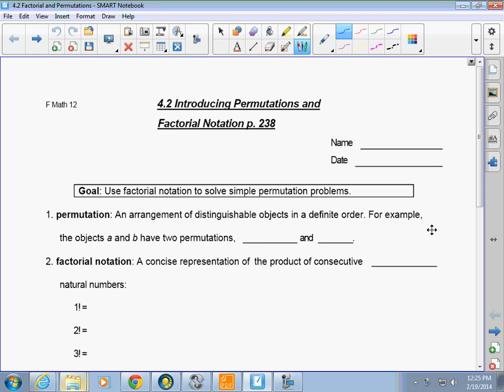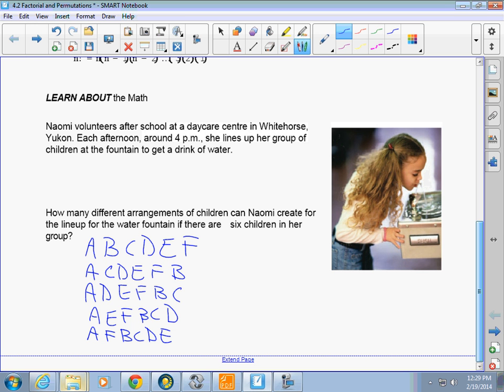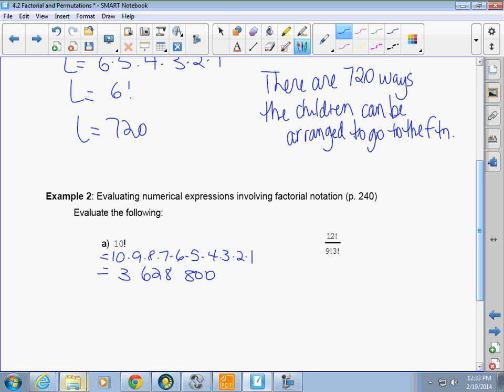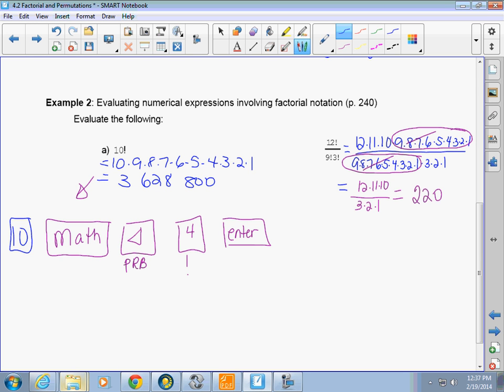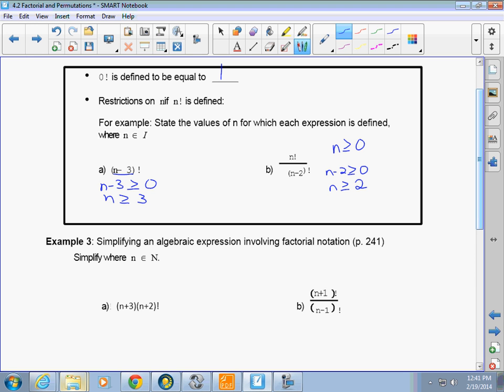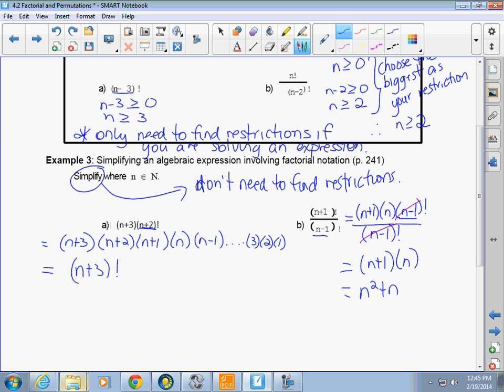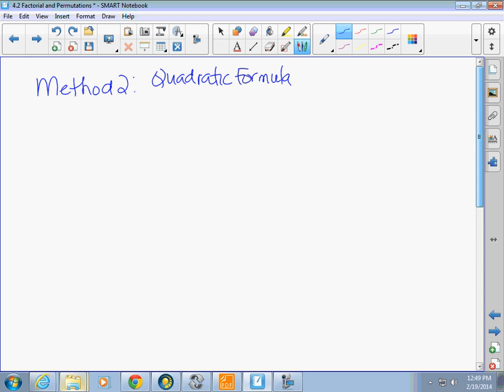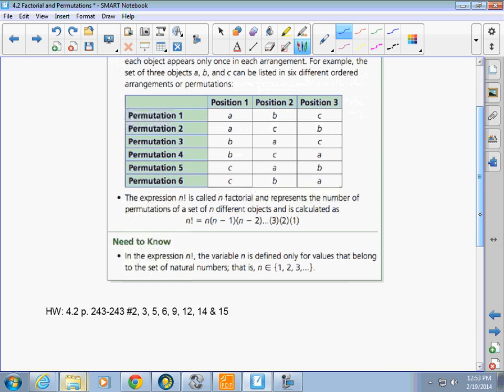FDN30 4 2 Factoral and Permutations